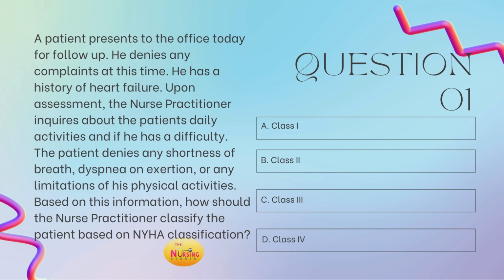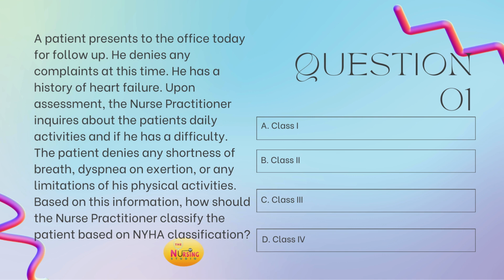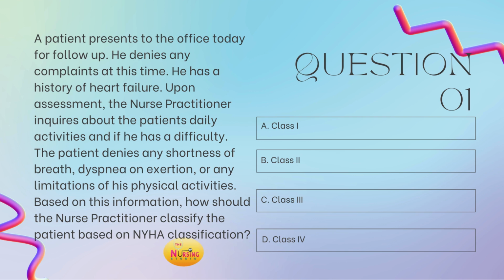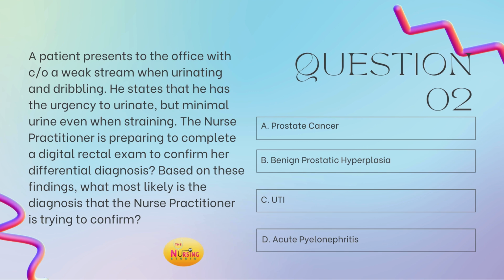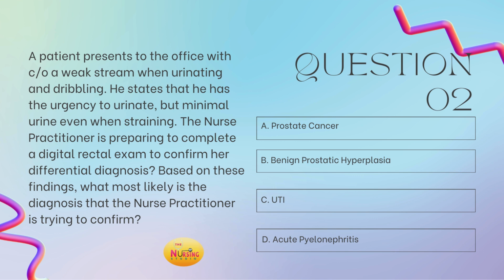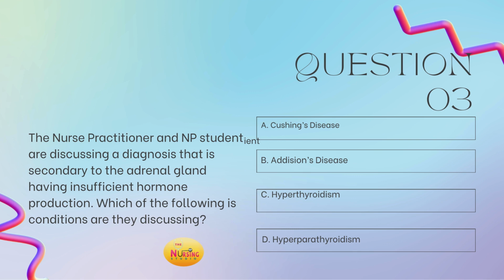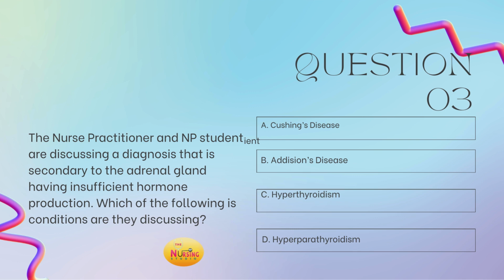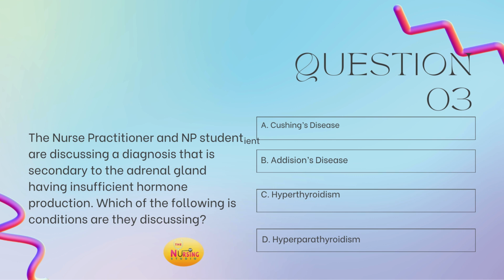Daily Practice Questions for Nurse Practitioner Board Preparation.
A few questions on NYHA classifications, Men's Health, and more.